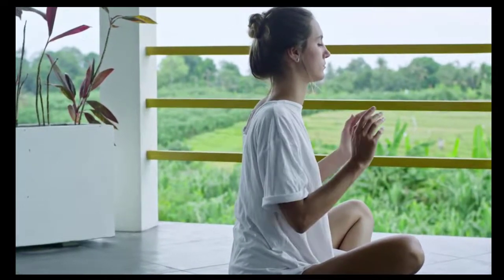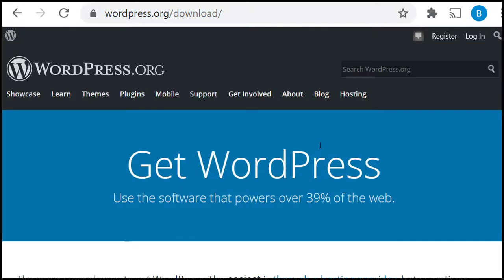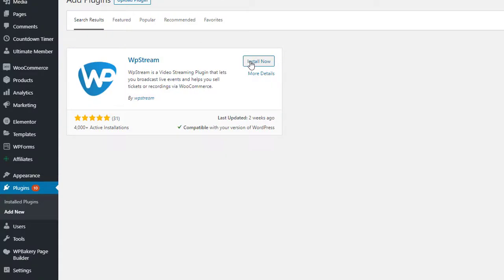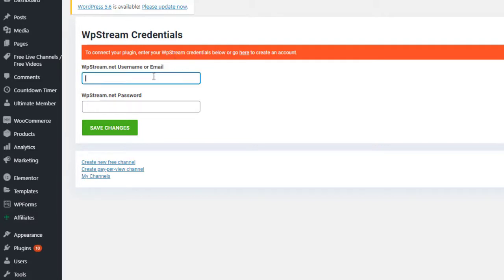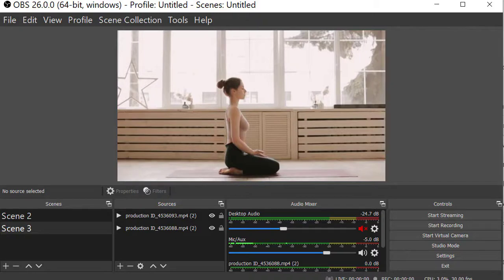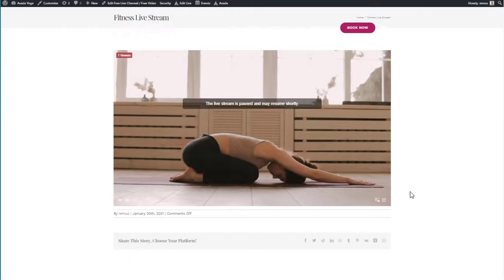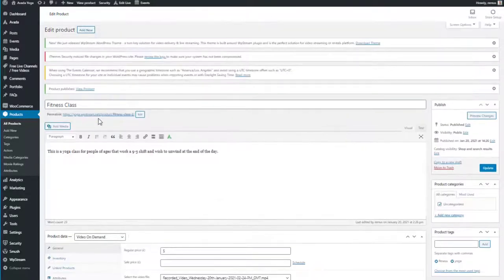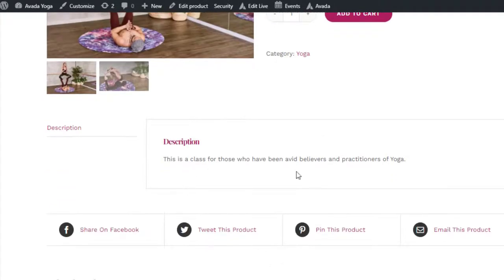How To Broadcast A LIVE FITNESS VIDEO And A PAY-PER-VIEW VIDEO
This is a video tutorial on how to broadcast live fitness classes (Yoga, Pilates, Dance, Zumba, etc) on your WordPress website. It features setting up a free live video and a Pay-per-View video that your clients can purchase.